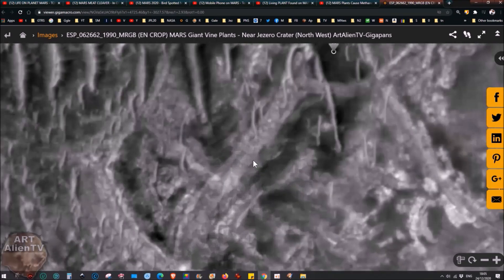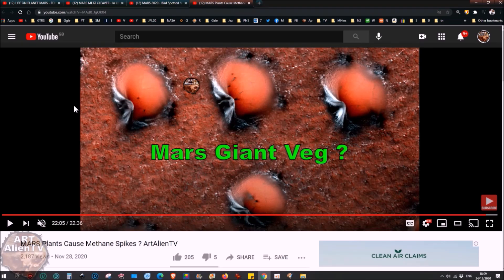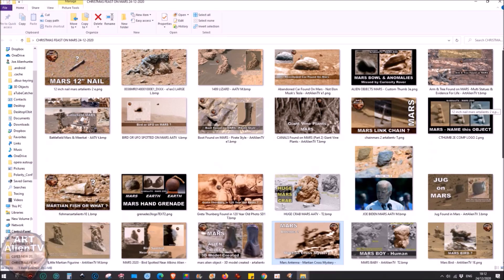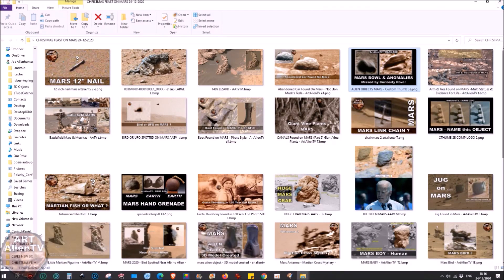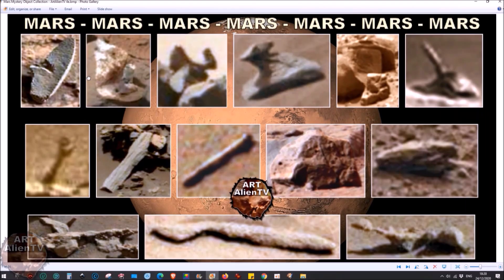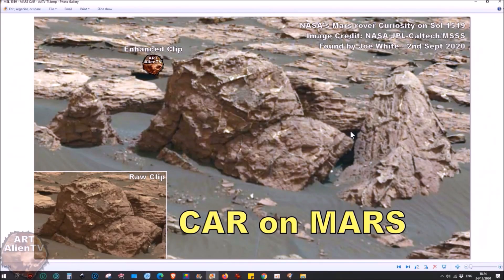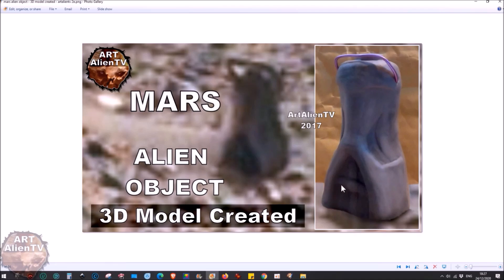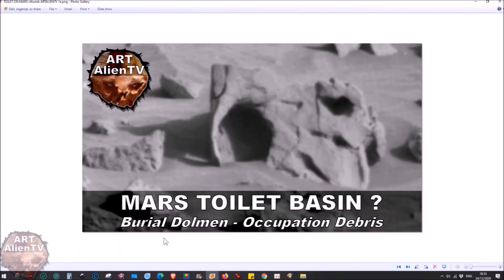MARS Festive Feast - What Martian Food is There ? ArtAlienTV (R)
What would you pick for your Mars Christmas feast ? Here are my choices. Giant veg plants/cacti and preserved animal remains for dinner. Lol. Also what about a tree with decorations and some presents ?
Merry Christmas and happy new year all 😊
SUPERZOOM Gigapans here 👉
Tree 👉

Published on YouTube first by ArtAlienTV - Dec 25th 2020
All these were found by ArtAlienTV unless stated otherwise.

Image Credit: NASA/JPL-Caltech/MSSS
Image Credit: NASA/JPL/University of Arizona
Image Credit: NASA/JPL-Caltech/ASU